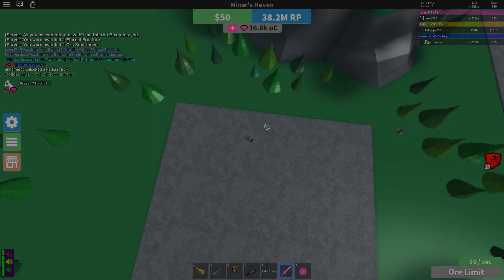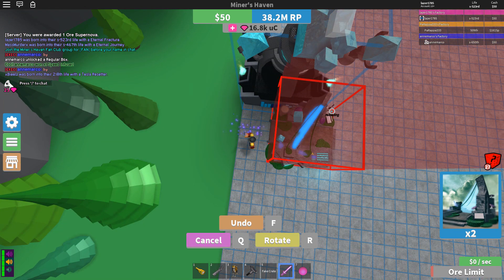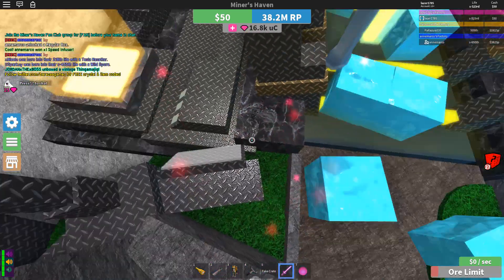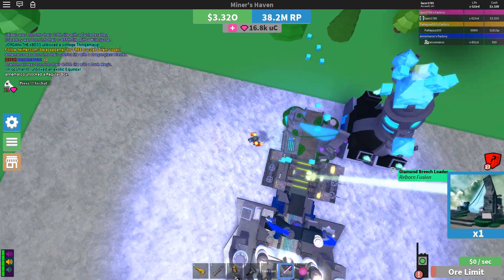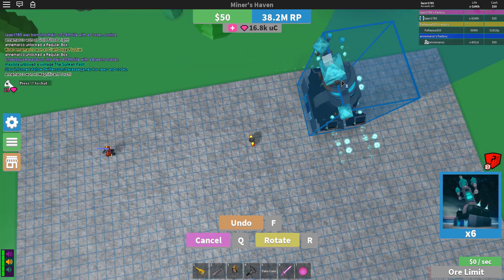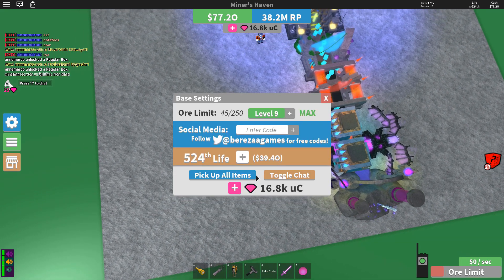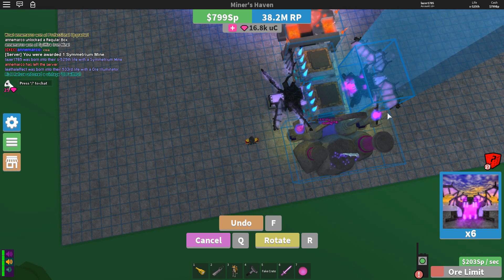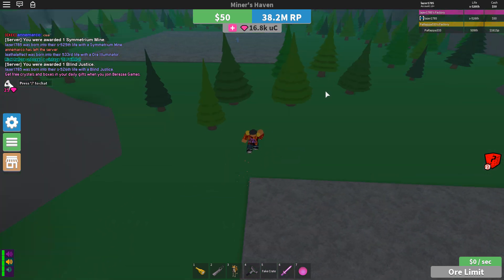Miners Haven: 40 seconds reborn setup life 500+ (US edition) (MH RECORD)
Challenges & TOP 5s coming soon!